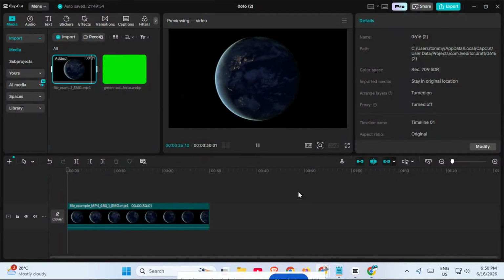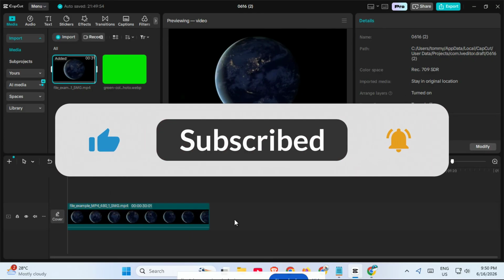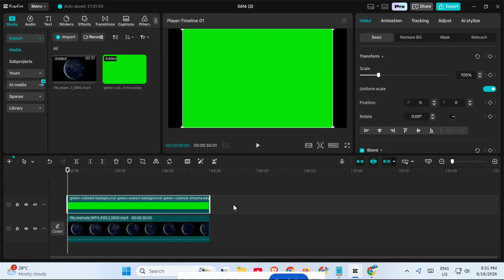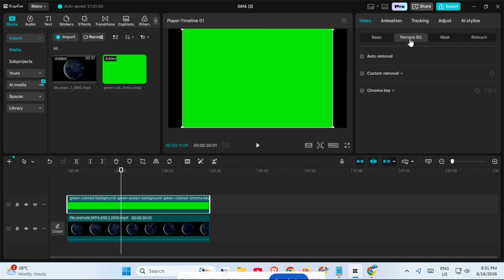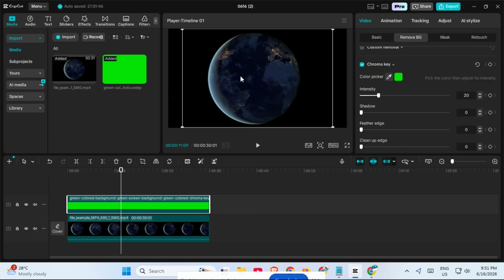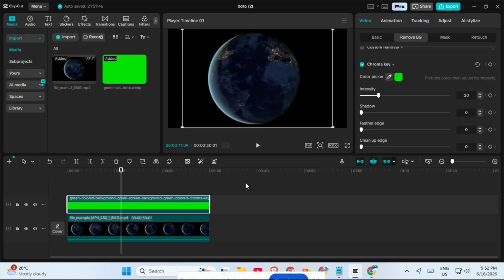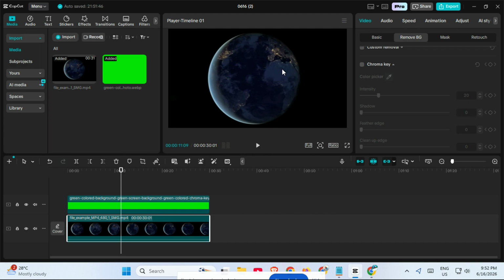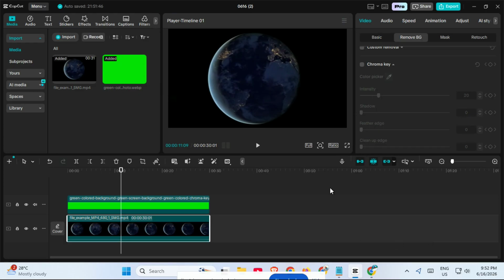How To Edit And Remove Green Screen On CapCut PC (Easy Guide)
Learn how to edit and remove a green screen on CapCut PC using Chroma Key in this easy step-by-step tutorial. Import your footage, arrange your layers, pick the green color, and clean up your edit for a smooth professional result.

🕚Timestamps:
0:00 Intro
0:20 Import Your Media
0:43 Arrange The Layers
1:08 Select Chroma Key
1:34 Pick The Green Color
1:58 Fine-Tune The Key
2:25 Preview And Export

✍️What You'll Learn In This Video:
• How To Use Chroma Key In CapCut Desktop
• How To Arrange Background And Foreground Layers
• How To Pick The Green Color With The Eyedropper Tool
• How To Adjust Similarity And Strength For Cleaner Edges
• How To Export A Finished Green Screen Edit

💡Pro Tips:
• Use a well-lit green screen for the cleanest cutout.
• Keep your subject away from the green backdrop to reduce spill.
• If edges look messy, adjust the key settings slowly in small amounts.
• A moving background can make your edit feel more dynamic and polished.